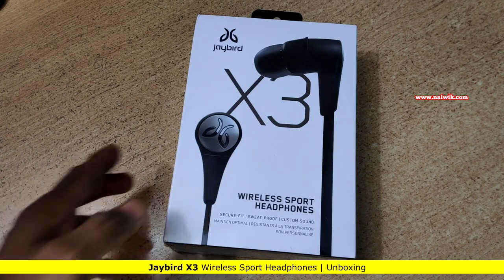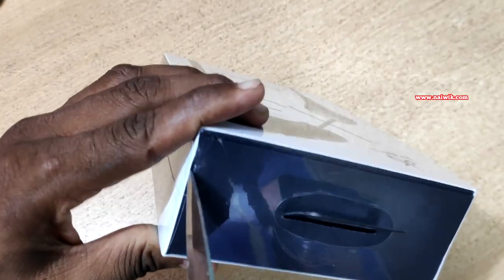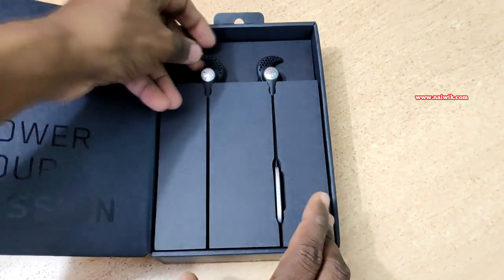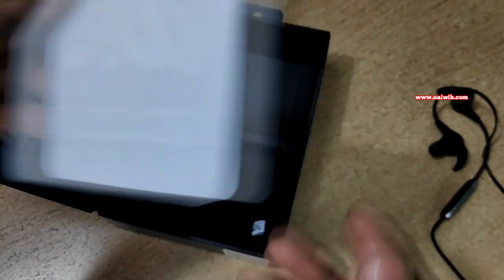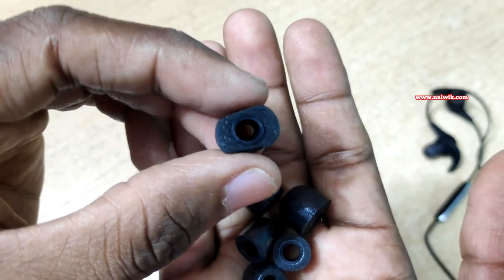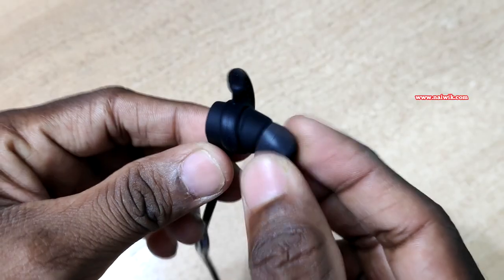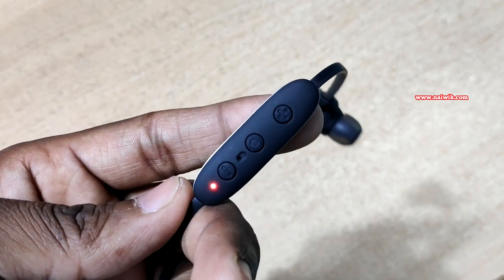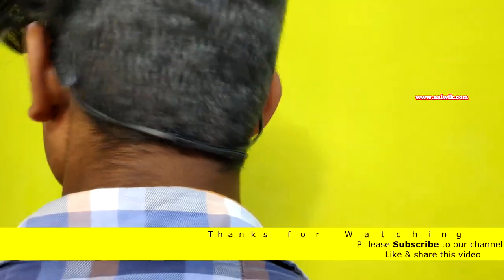Jaybird X3 Bluetooth Wireless Sport Headphones | Unboxing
Jaybird X3 Bluetooth wireless Sport headphones . Buy the Jaybird Earphones from Amazon india .

Jaybird X3 = [ Amazon India ]
Jaybird x4 = [ Amazon India ]